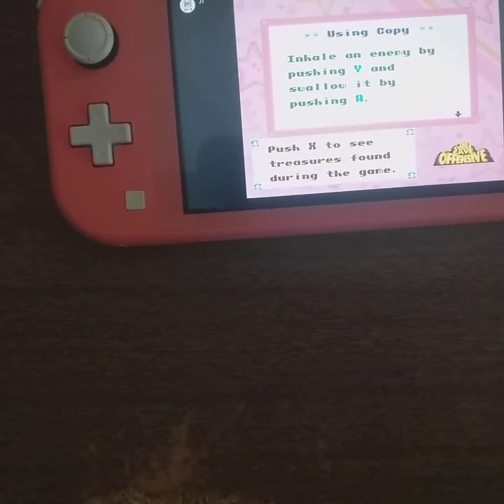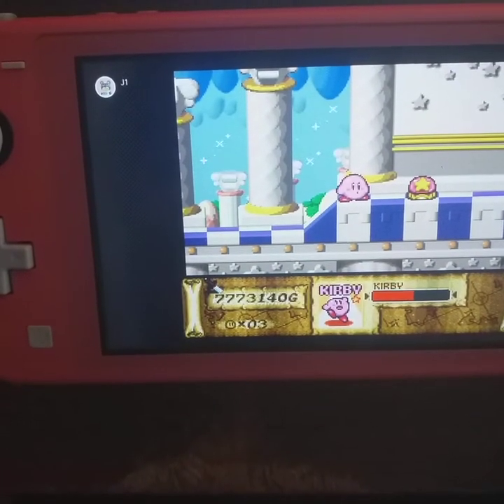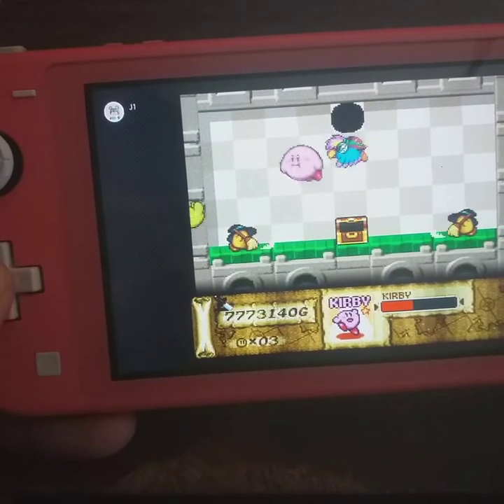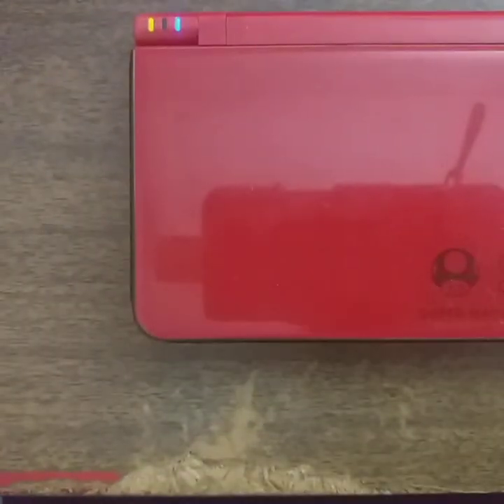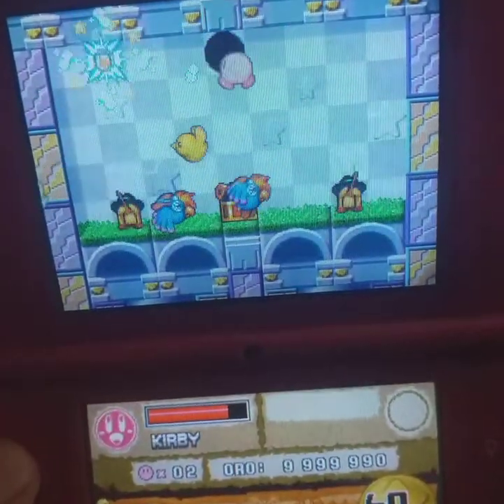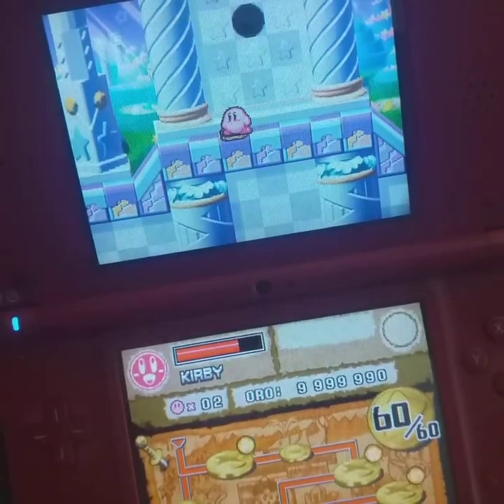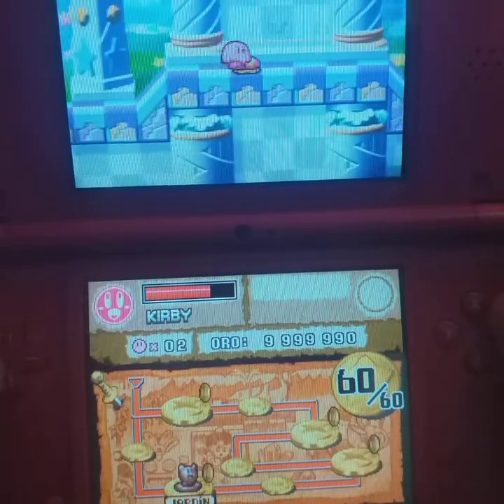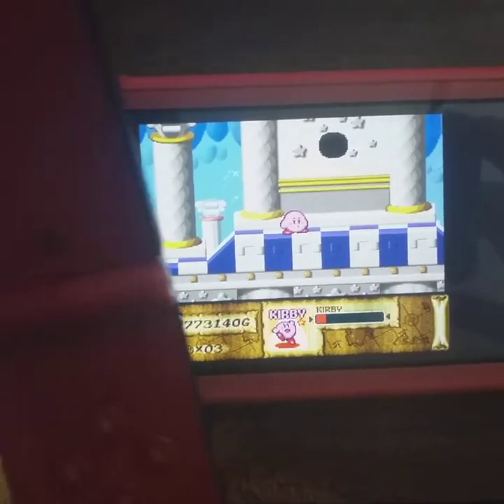Theres 2 switches in the Garden Area in The Great Cave Offensive in Kirby Super Star!! :O